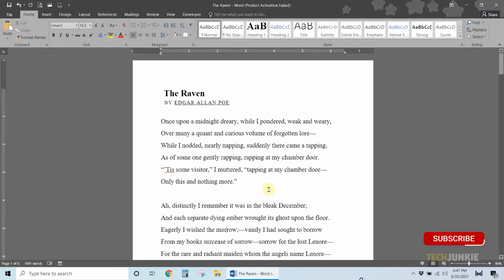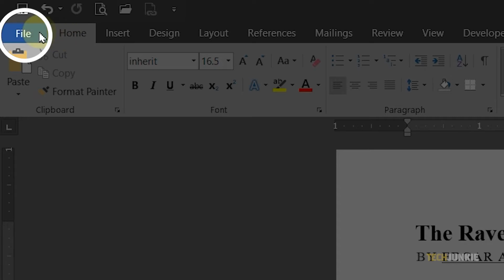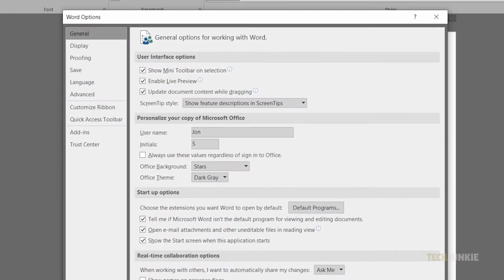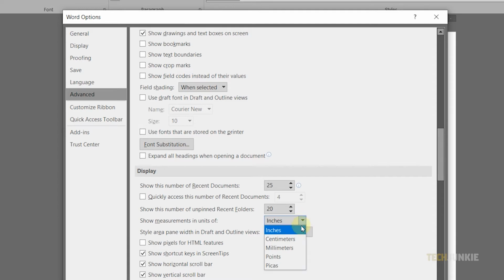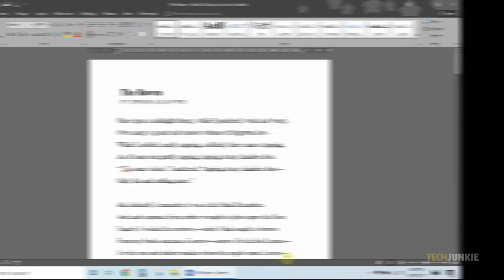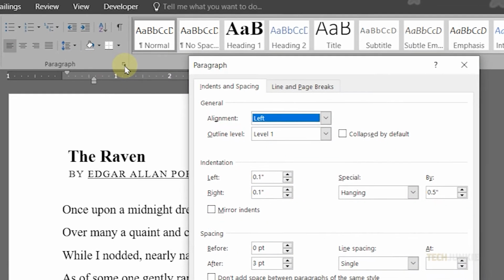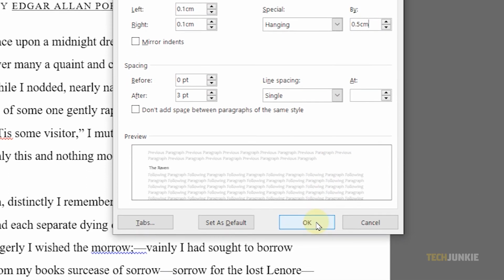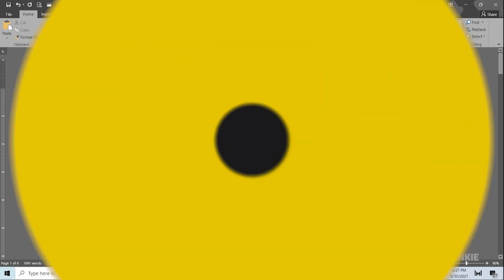How to Change Indent Measurements from Inches to Centimeter in Microsoft Word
If you need to precisely format your document’s indent measurements on Microsoft Word, you may want to use the internationally accepted metric measurements, rather than older imperial units. If your version of Microsoft Word still uses inches, here’s how to switch to Centimeters.